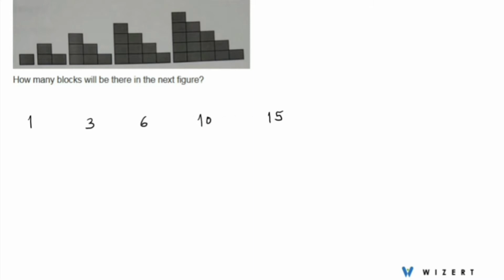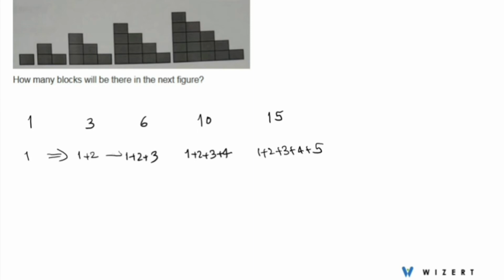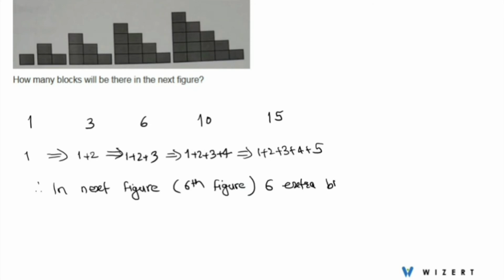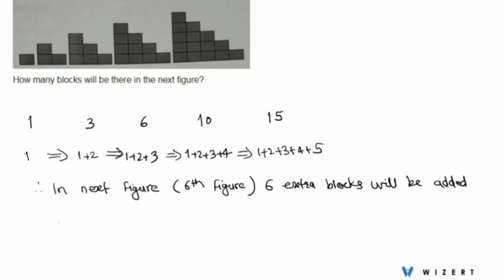Math Logical Reasoning videos for Grade 4 - Set 1618989013